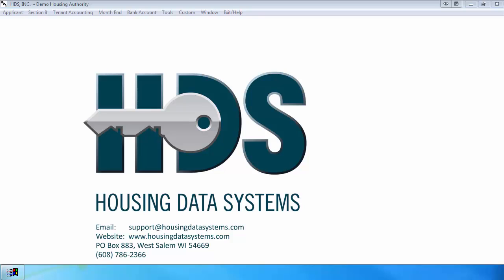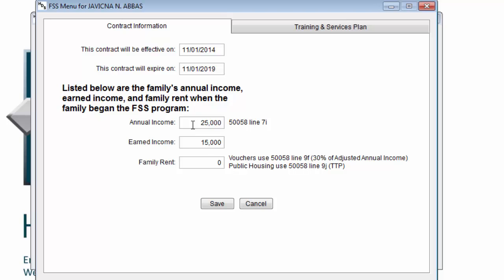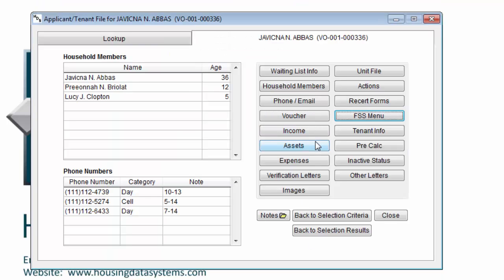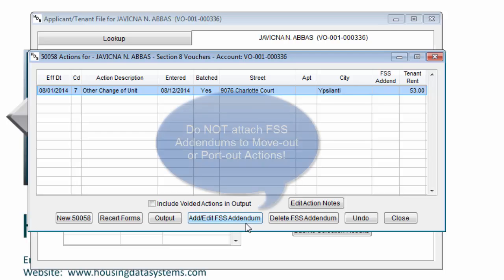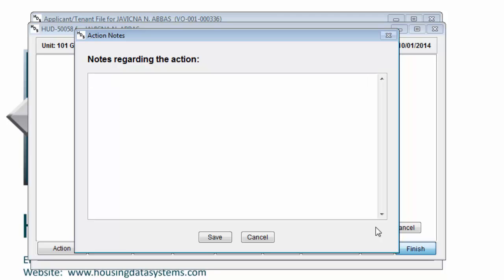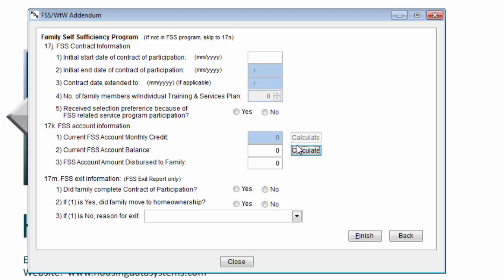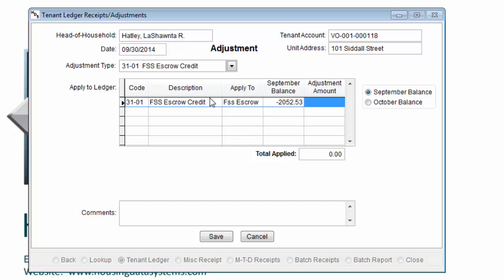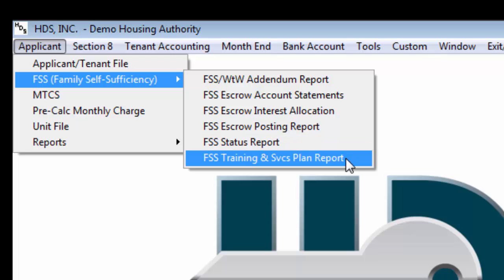FSS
Use of the FSS (Family Self Sufficiency) features and reports.